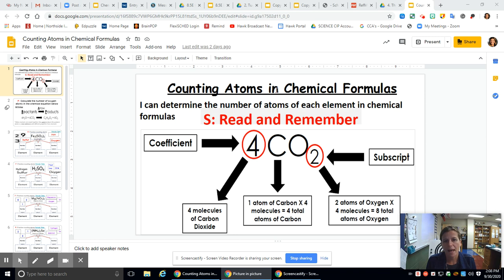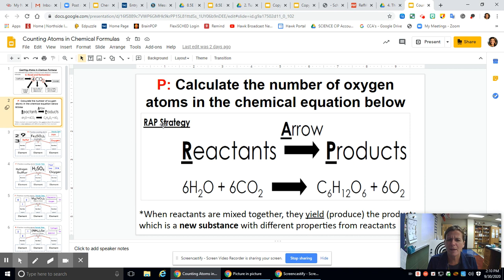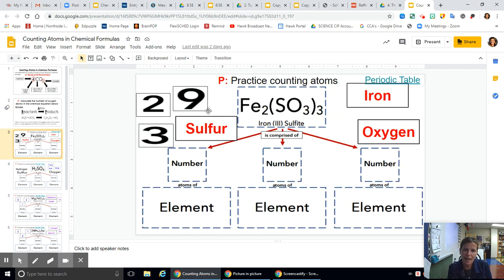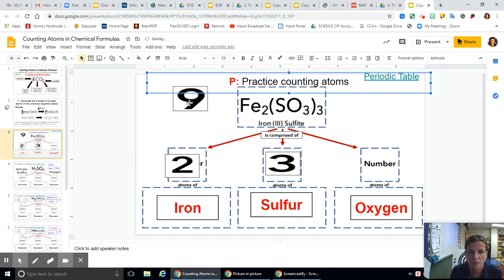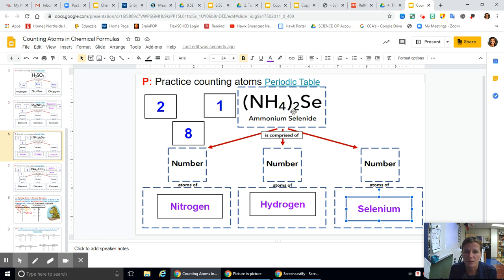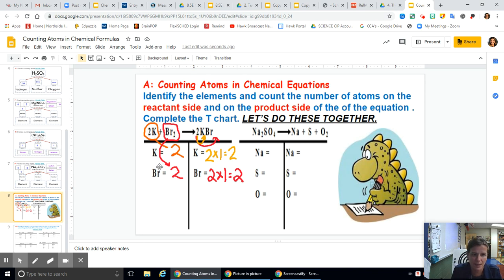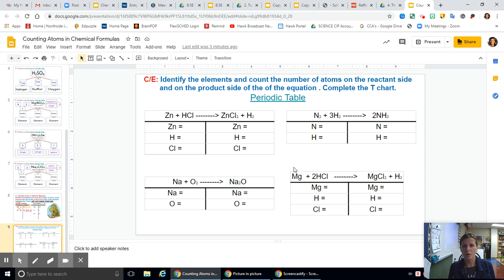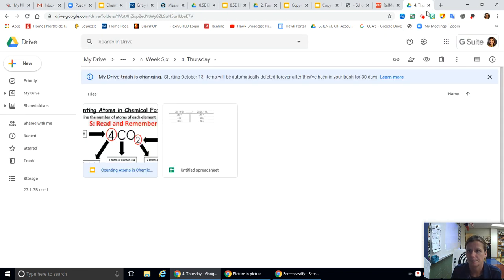Counting Atoms in Chemical Formulas: Sep 30, 2020 2:20 PM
Counting Atoms in Chemical Formulas using subscripts